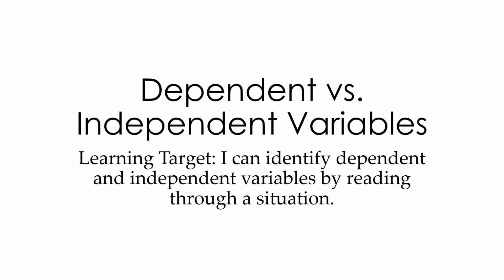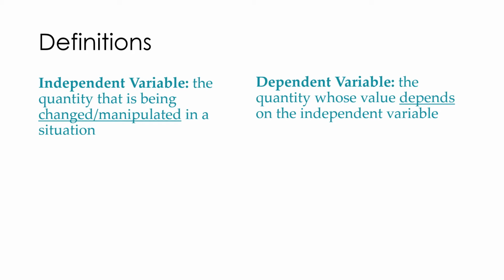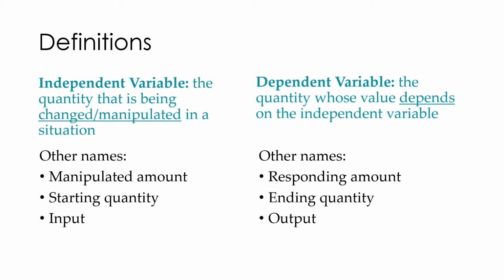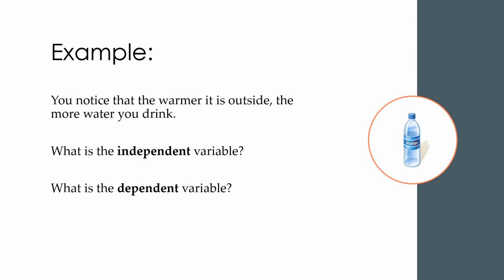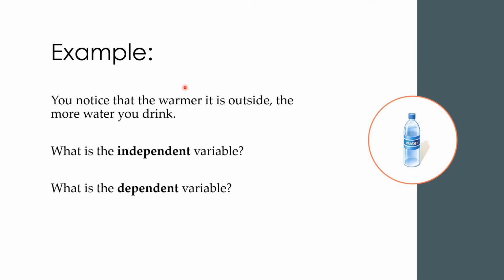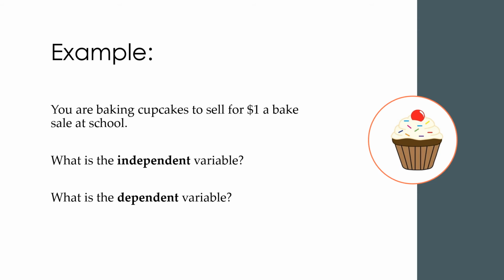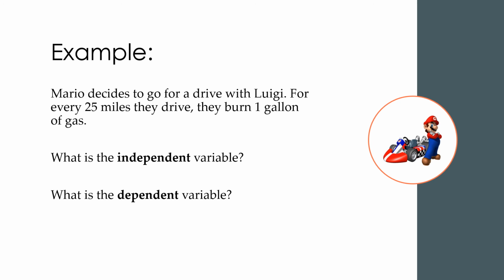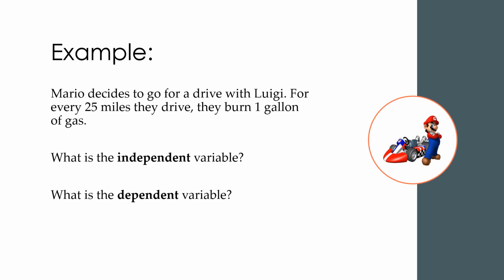Independent & Dependent Variables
Ms. Allen describes how to tell the difference between Independent & Dependent Variables.

Please fill out the Lesson 1 Form for this week after watching this video. Thanks!